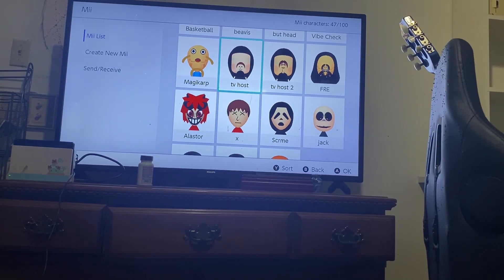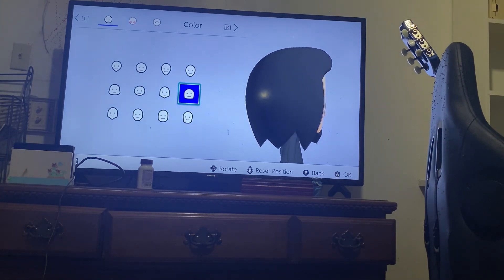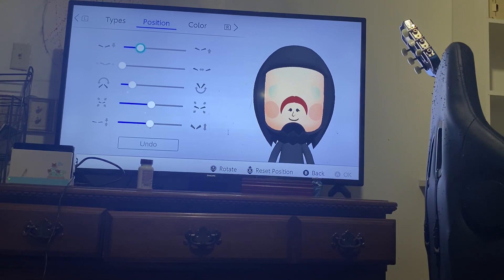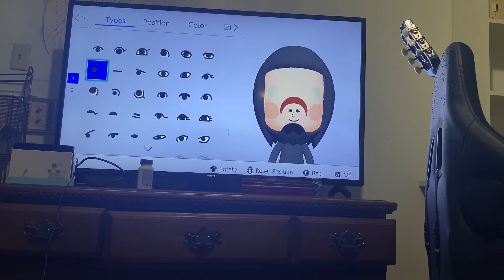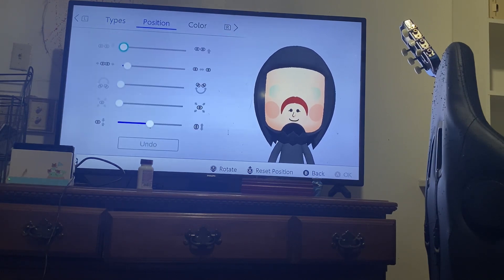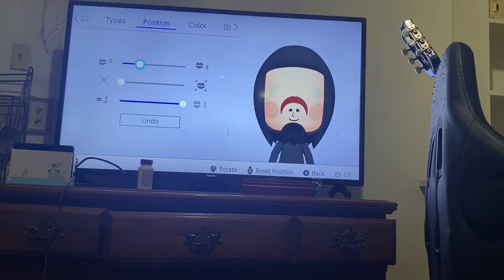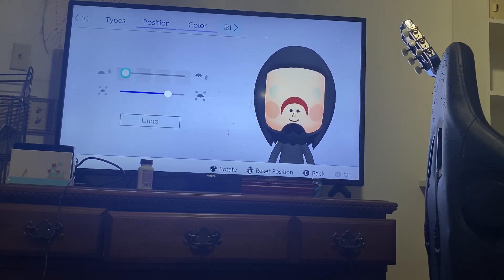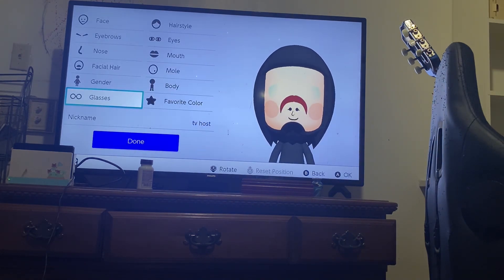This is how you make tv host nop